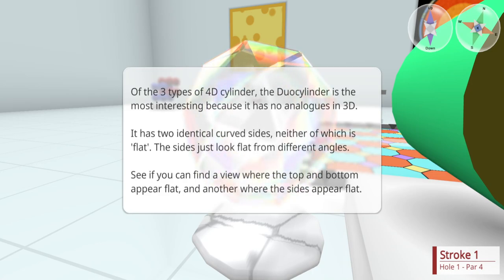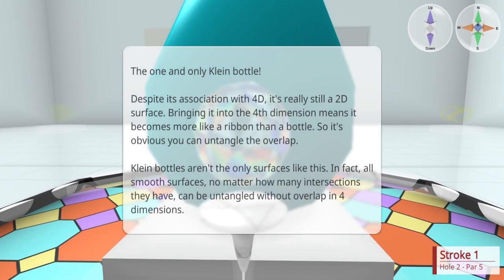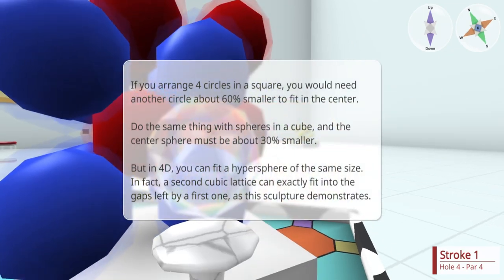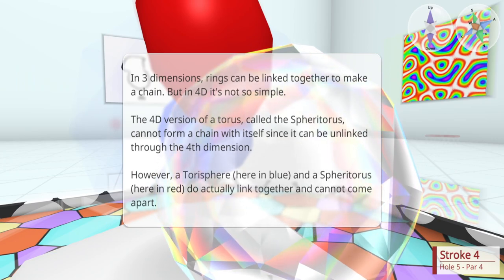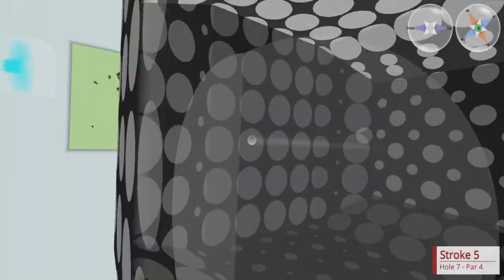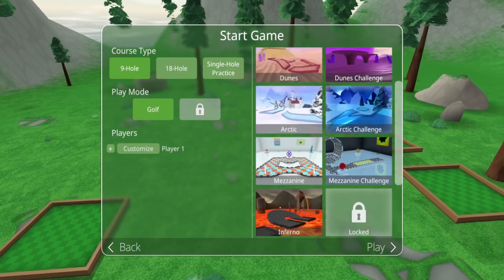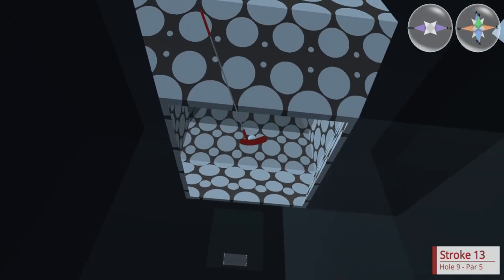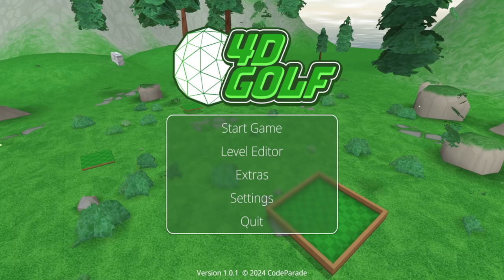4D Golf [4/7]: Art of Many Perspectives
Moving platforms? Cool art? I love this area!